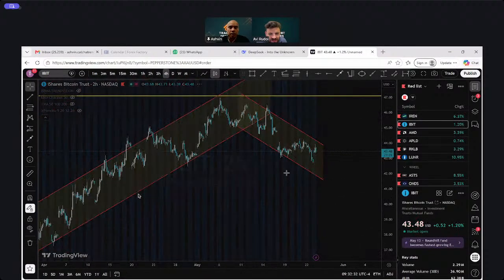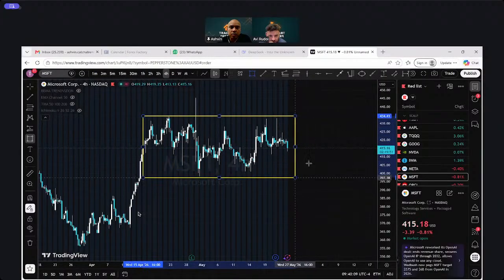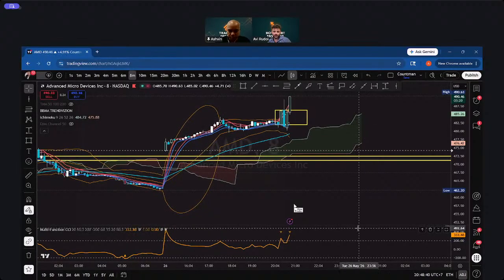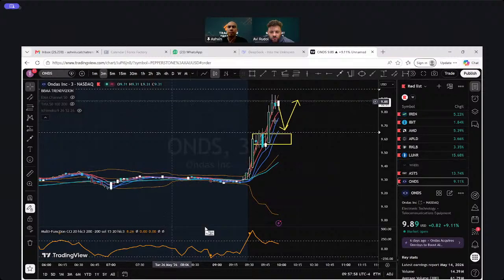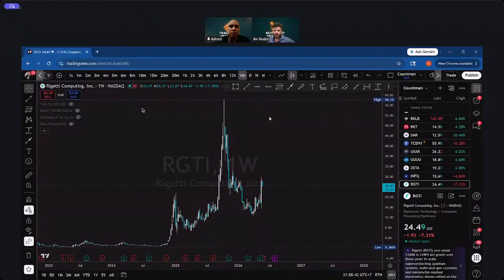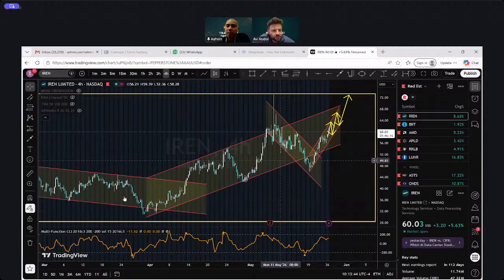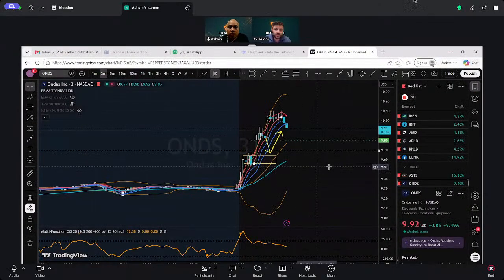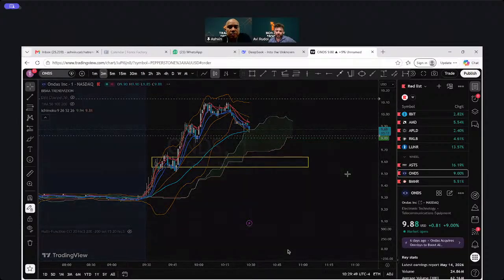🔴 LIVE Trading Session — Wheel Strategy & Cash Secured Puts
Join Avi & Count Man live as we break down real trades using the Wheel Strategy and Cash Secured Puts. Watch us analyze the market, identify high-probability setups, and execute live trades in real time.

What we cover today:
✅ Market open analysis
✅ Cash Secured Put setups
✅ Covered Call management
✅ Live trade execution
✅ Q&A with the community